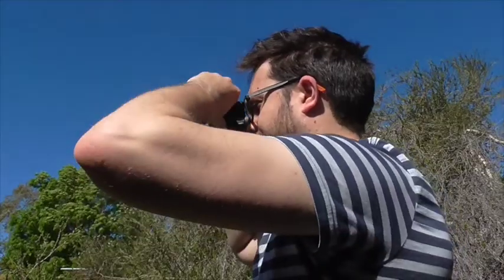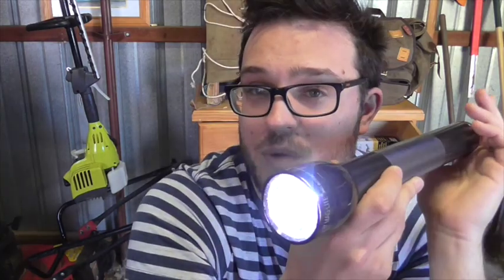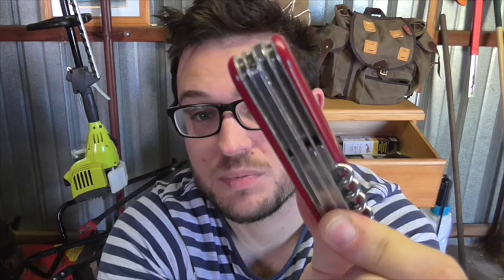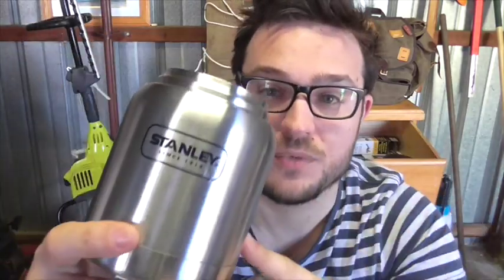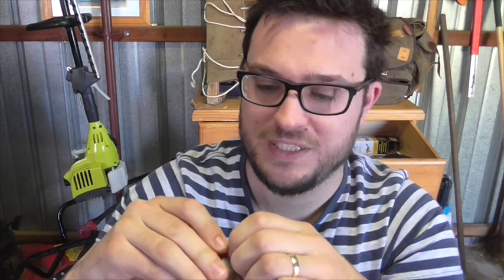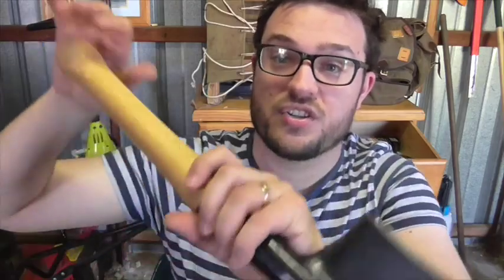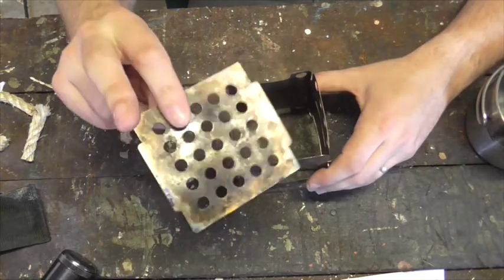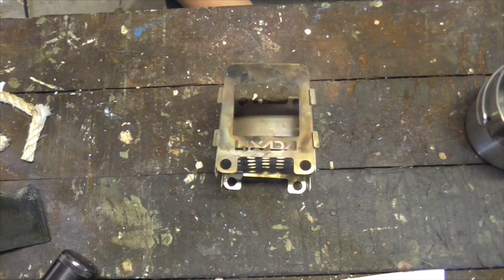Another Top 7 Best Value Budget Camp Tools